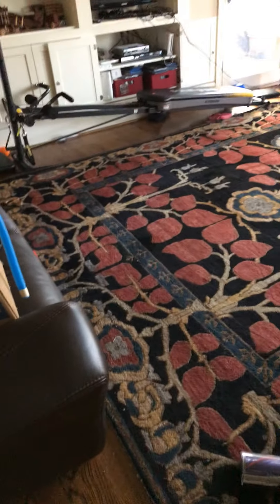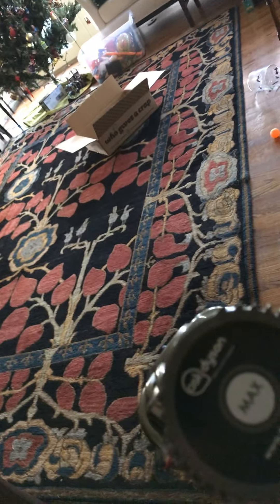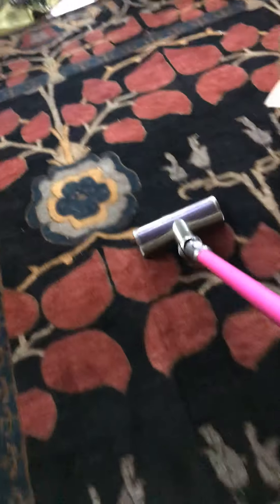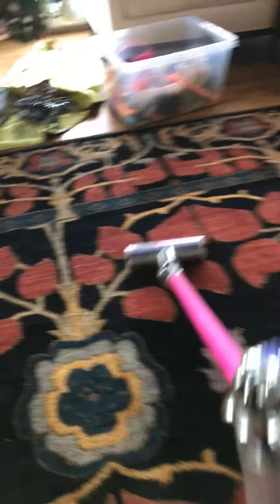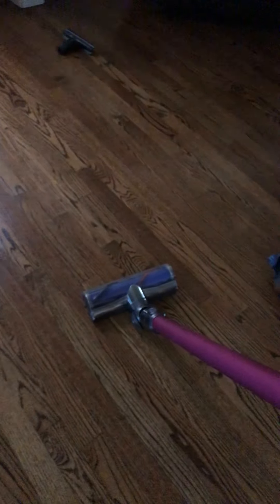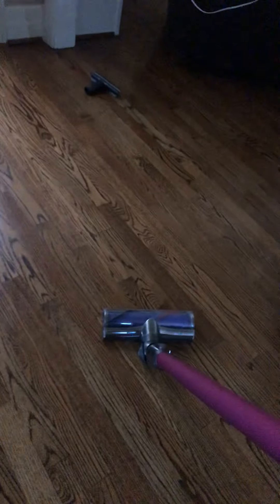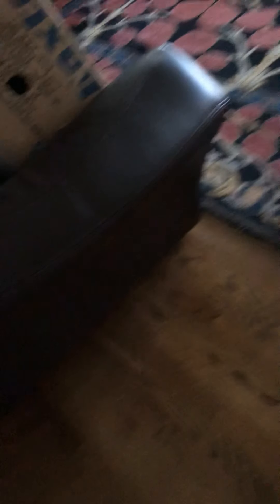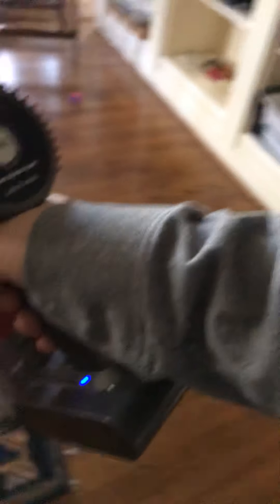Dyson dc59 awesome mess test